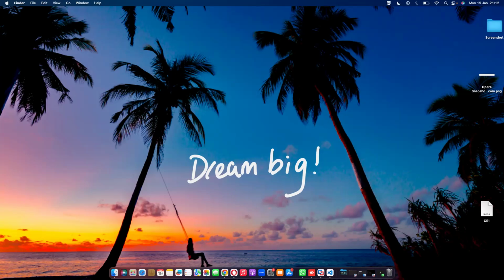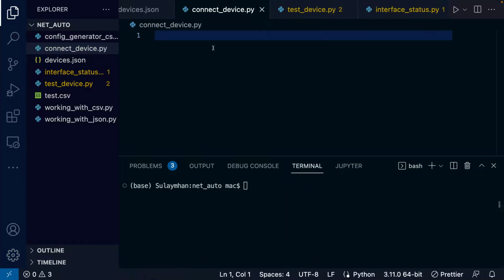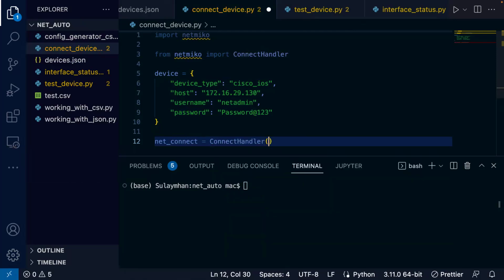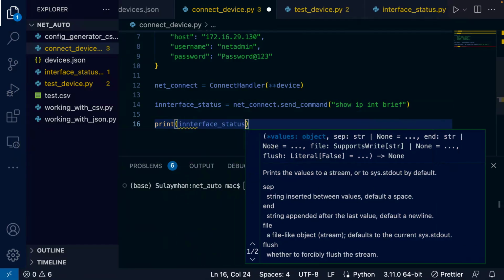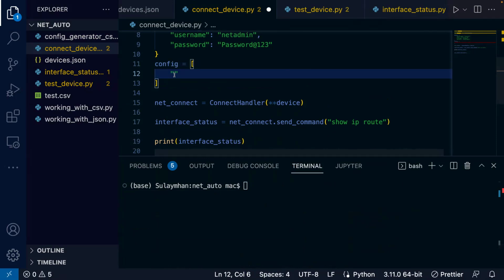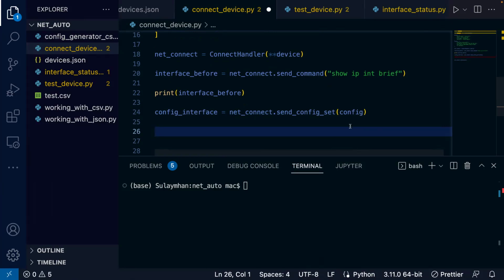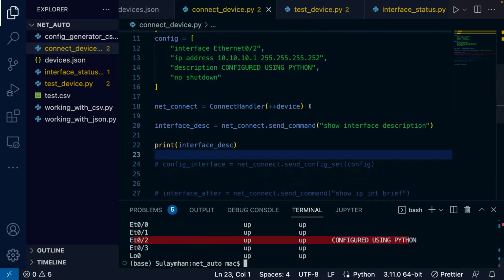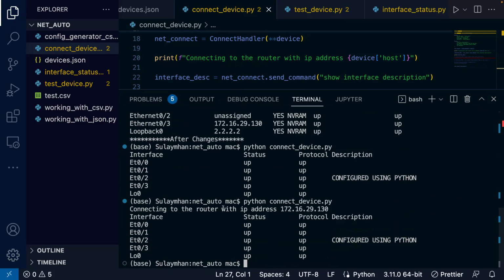Python Network Automation with Netmiko | Automate Cisco Routers & Switches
Learn how to automate network devices using Python and Netmiko in this step-by-step tutorial. In this video, we cover how to connect to Cisco routers and switches via SSH, run show commands, push configurations, and automate repetitive network tasks using Netmiko.

This tutorial is perfect for:
* Network Engineers
* NetOps Engineers
* Anyone transitioning from **manual CLI** to **network automation**

* What Netmiko is and how it works
* Installing Netmiko with Python
* Connecting to Cisco IOS devices via SSH
* Running show commands (`show ip interface brief`)
* Pushing configuration using Python
* Configuring interfaces automatically
* Best practices for network automation
* Common Netmiko mistakes and how to fix them

* Interface provisioning
* Device configuration automation
* Network configuration backups
* Multi-device automation
* Pre-checks and post-checks

### 🧠 Prerequisites

* Basic networking knowledge (IP addressing, interfaces)
* Access to a Cisco lab (GNS3, EVE-NG, or physical devices)

### 🔗 Useful Resources

* Python Official Docs
* Netmiko Documentation
* Cisco IOS Command Reference

### ⏱️ Timestamps

00:00 – Introduction
01:10 – What is Netmiko
03:00 – Installing Netmiko
05:10 – Python SSH Connection
08:40 – Running Show Commands
12:20 – Pushing Configuration
16:00 – Common Errors & Fixes
18:30 – Real-World Use Cases

Weekly videos on:

* Cloud Networking
* Network Automation
* Python for Network Engineers
* DevOps & NetOps Tutorials
* Real-world infrastructure labs